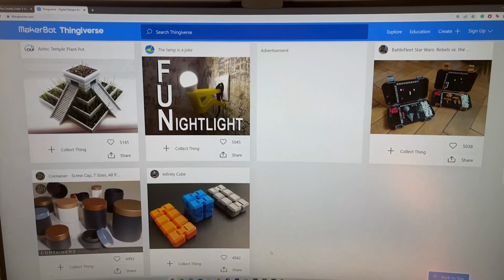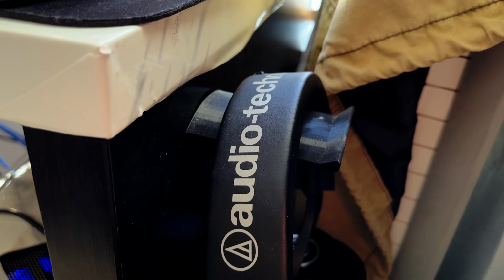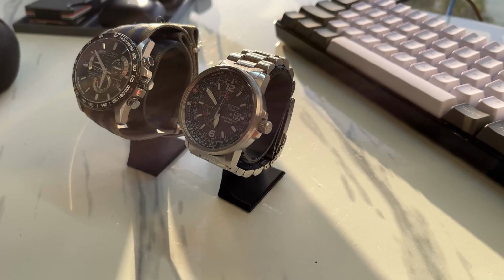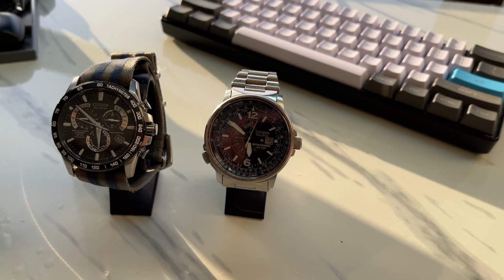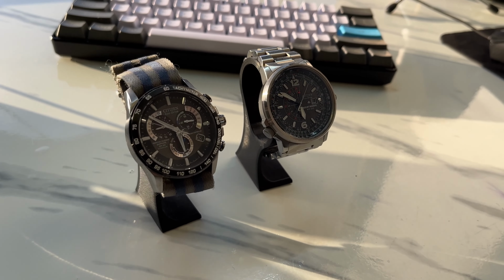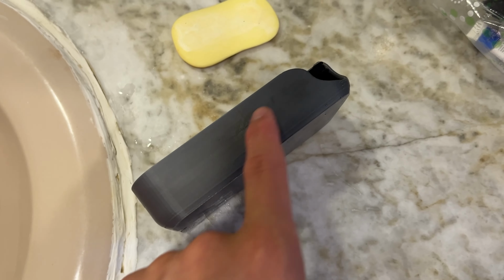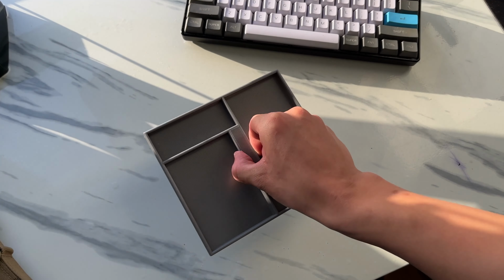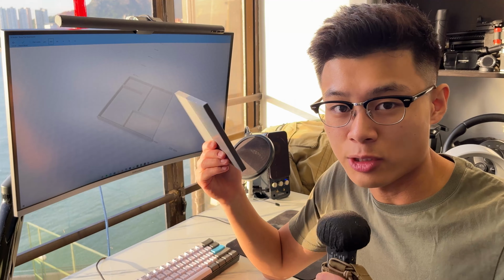Useful 3D Prints April 2022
3D printers are amazing and can print loads of useful things. After using the Ender 3 V2 for 9 months I have designed custom prints that I use daily.